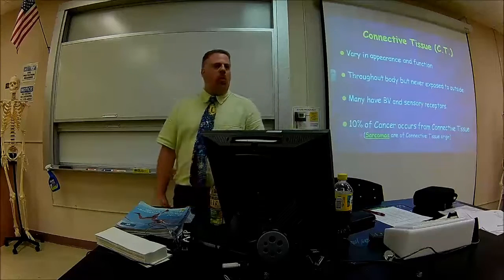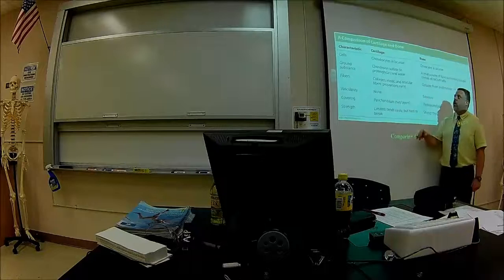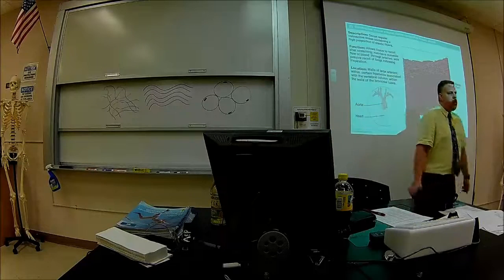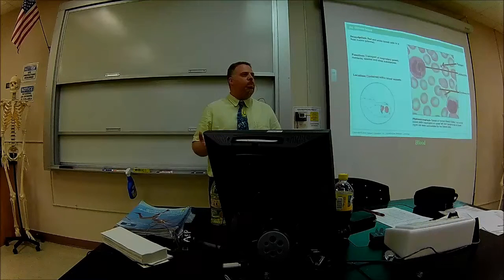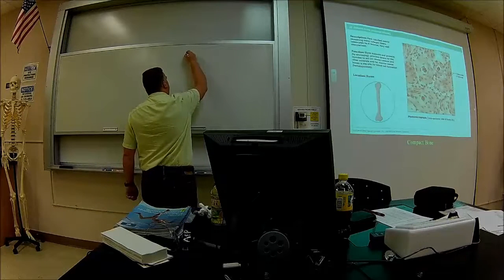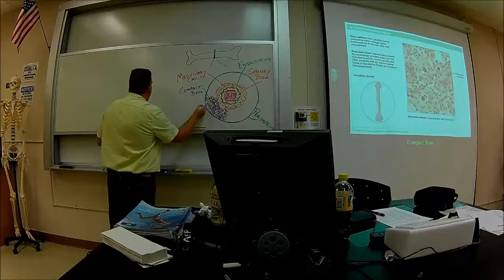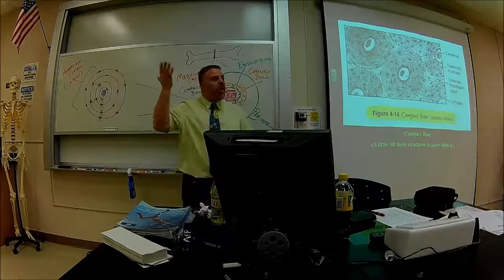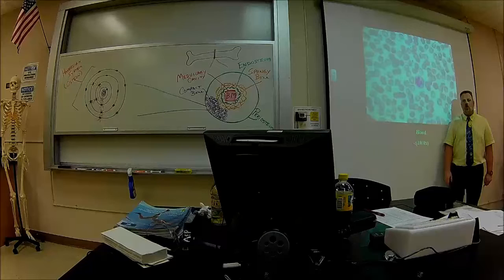Histology a03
- Connective Tissue